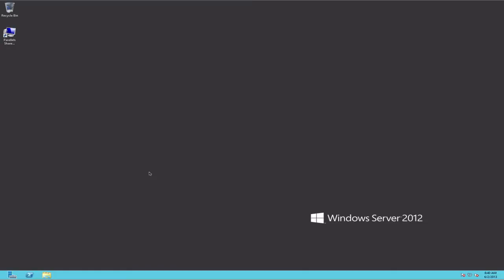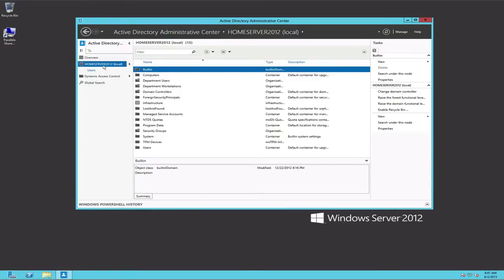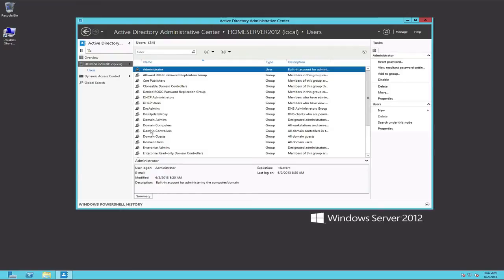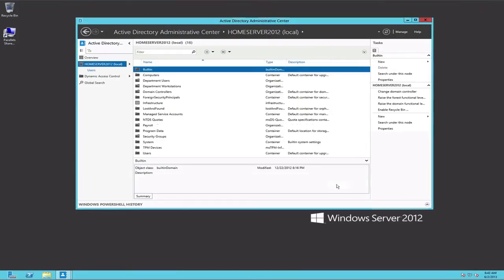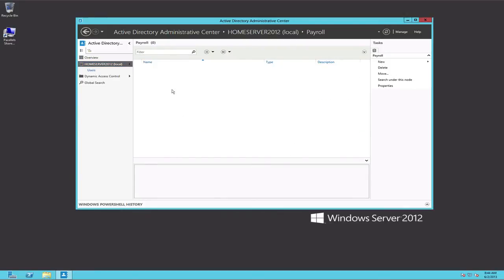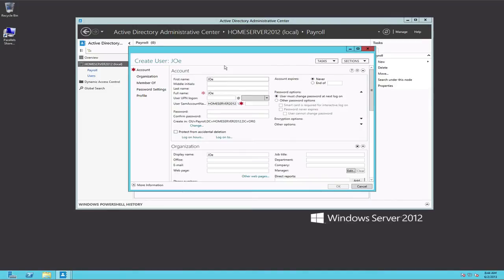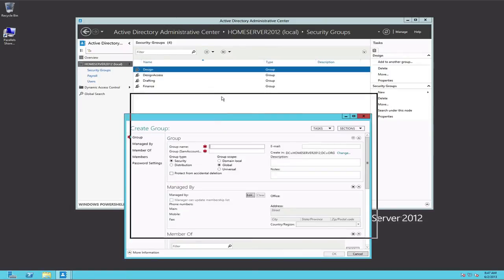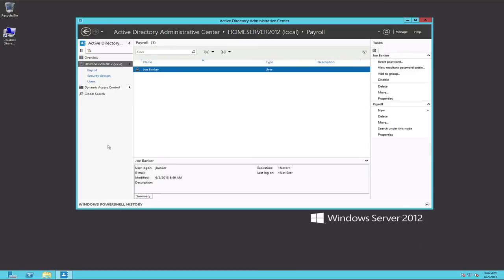Windows Server 2012 Active Directory Training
Let's face it Windows Server 2012 is here and now we have to know how to tame this new beast. This video will show you a little about Active Directory and get you started.

If you want to learn the inside out of Windows Server 2012 please sing up for my online self paced class